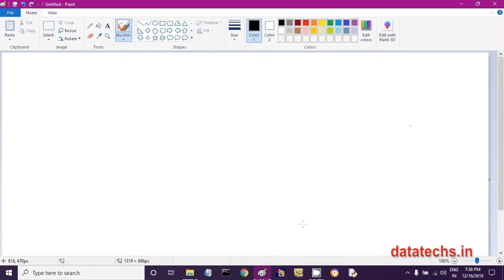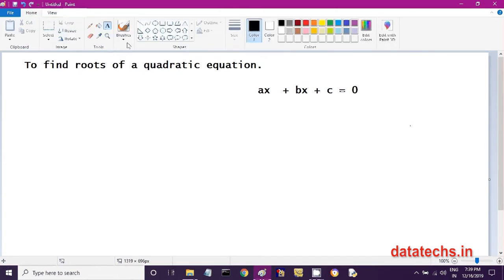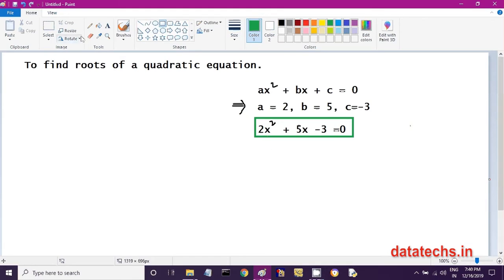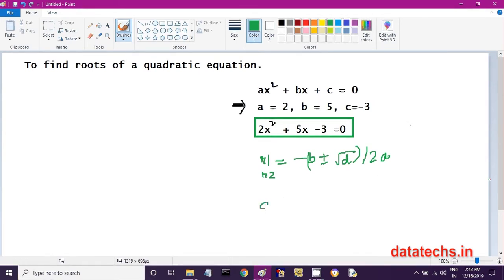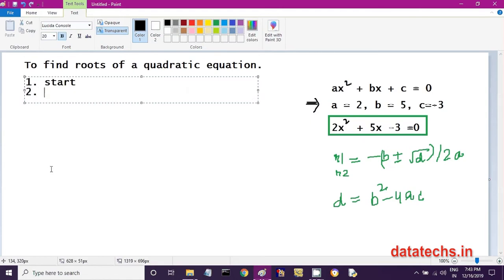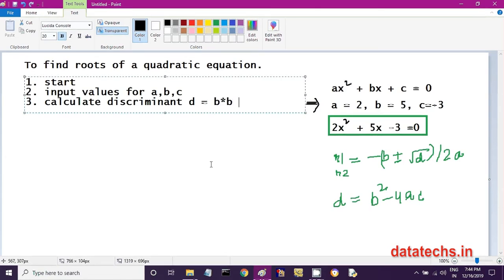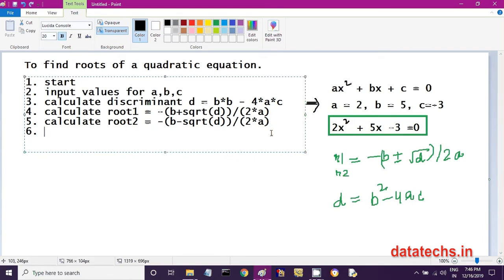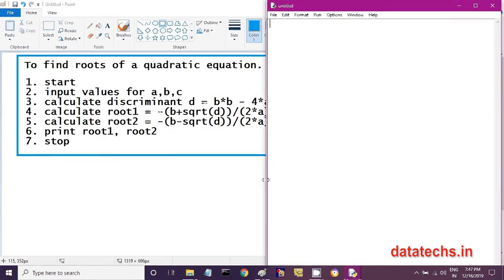Free Python course - python program to find roots of quadratic equation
Most of the students learn computer programming  but when coming to writing a program on their own, they find it very difficult. They do not know where to start and how to proceed for the next step. Such difficulty arises because of lack of logic. These videos are designed for a novice student to know how to develop a program logic in Python at basic level. These are series of videos which help students to learn algorithms and converting their logic into Python programs.

Dr R Nageswara Rao (RNR) Sir is the first Indian Author who wrote the most popular book on Python by the name 'Core Python programming' is teaching these online classes for the benefit of students.

For live online classes on Complete Python course (Core and Advanced) by Dr R Nageswara Rao, you can  register at:

You can take online classes from Dr R Nageswara Rao sir on Python, DJango, Machine Learning and Data Science courses at: